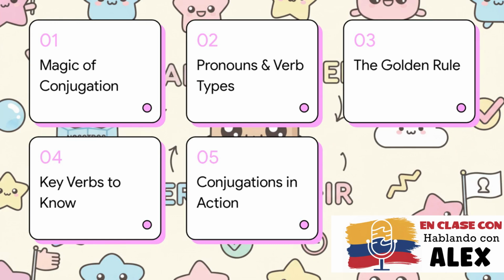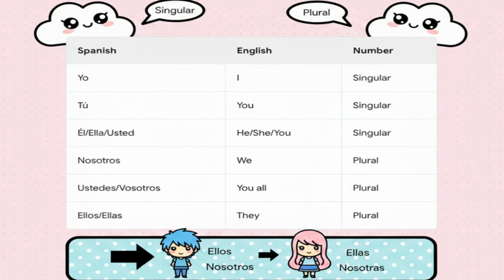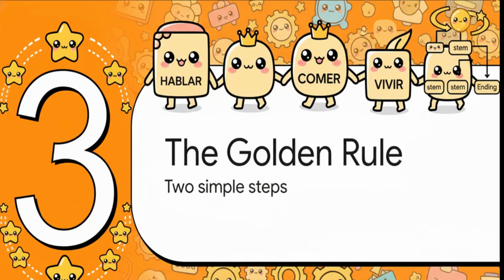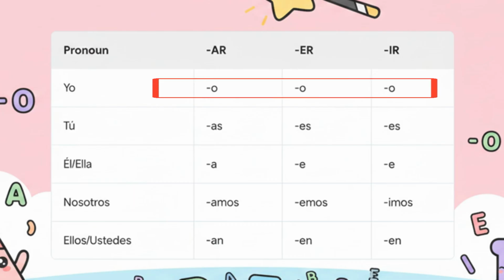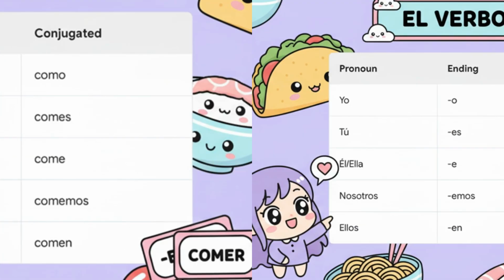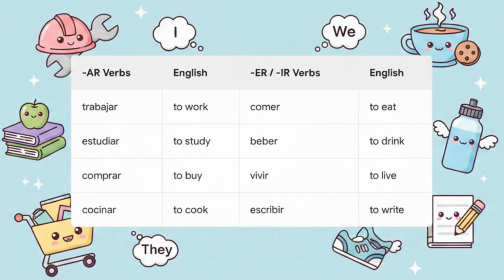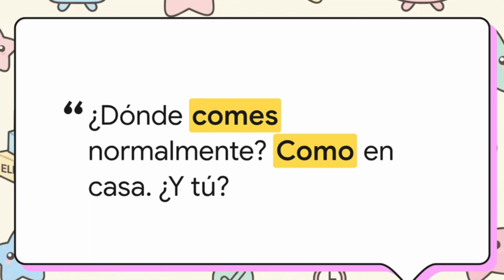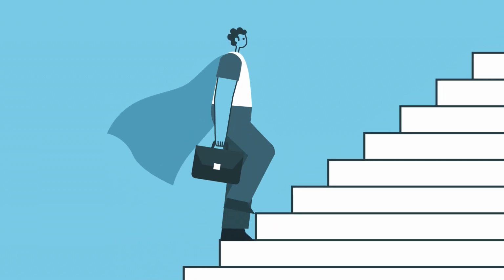English speakers struggle with Spanish conjugation because nobody explains THIS.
Today we are talking about one of the biggest challenges for English speakers learning Spanish: conjugation. If Spanish verbs feel confusing, difficult, or impossible to memorise… this episode is for you. We break conjugation down in a simple and practical way so you can finally understand the pattern behind Spanish verbs instead of memorising endless charts.

In this episode, you will learn:
Magic of conjugation
Pronouns & Verb types
The Golden rule Key
Verbs to know
Conjugation in Action

This episode is perfect for:
Beginner Spanish students, A1 learners English, speakers learning Spanish, Anyone who wants to speak more naturally in Spanish.

You’ll start seeing that Spanish conjugation is much more logical than it looks.

🎧 Listen, repeat, and practise with me.
If you enjoy the podcast, share it with a friend who is learning Spanish and follow for more easy Spanish lessons every week.